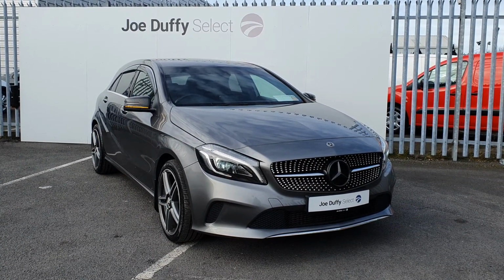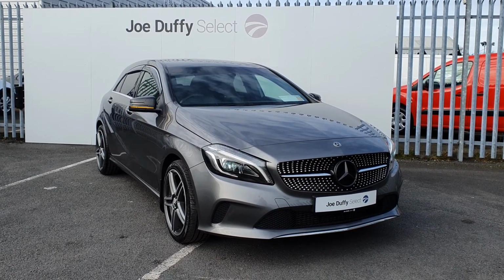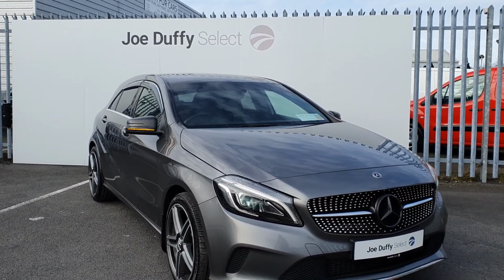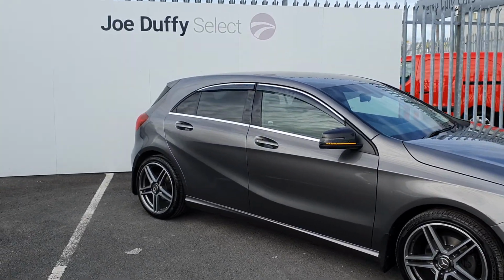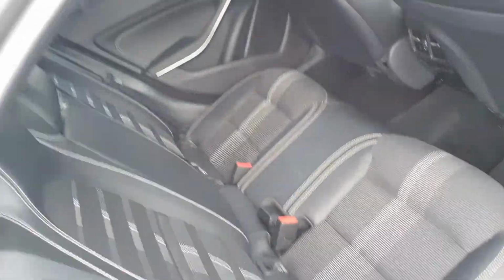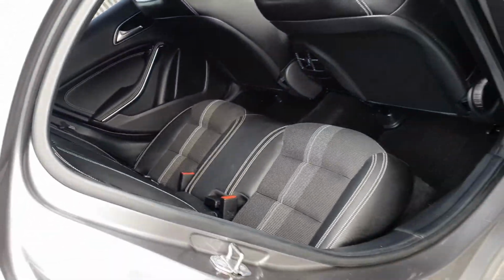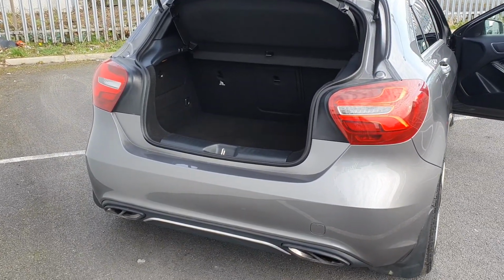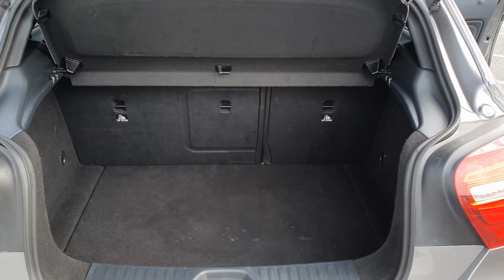181T3392 - 2018 Mercedes-Benz A-Class A200 SPORT EDITION 5DR AUTO 26,900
Joe Duffy SelectPhone: 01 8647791